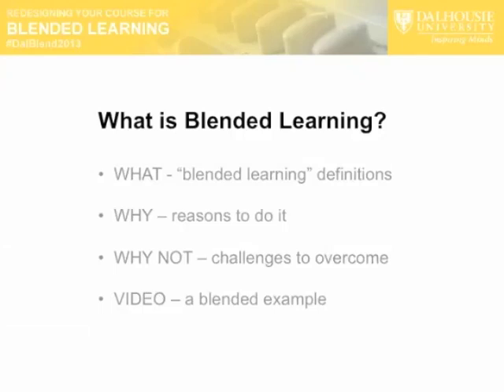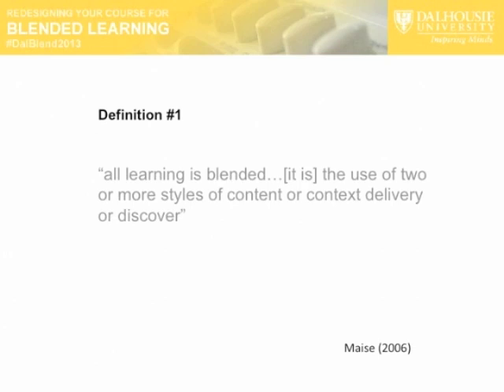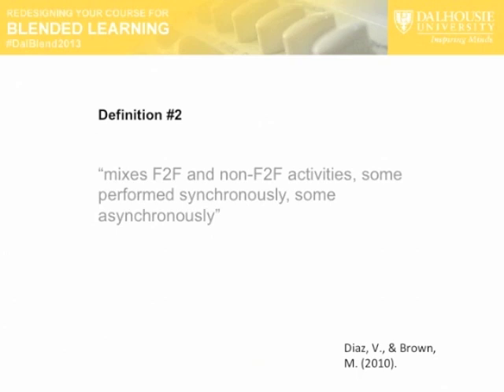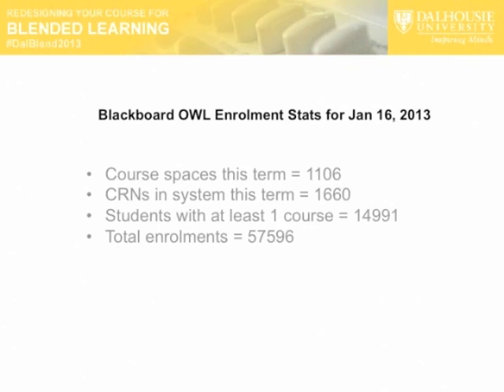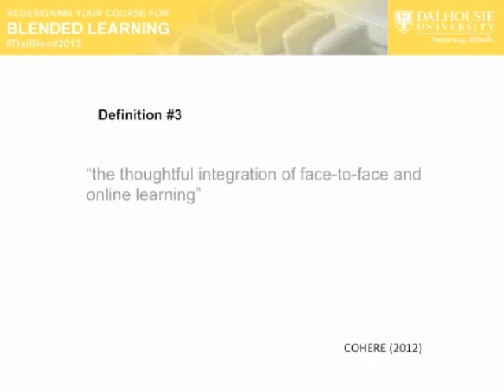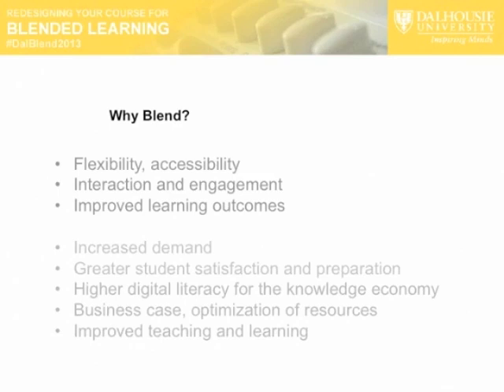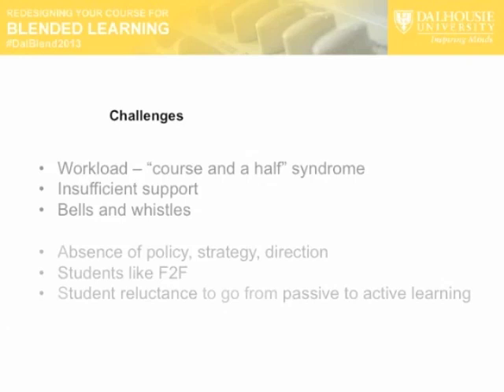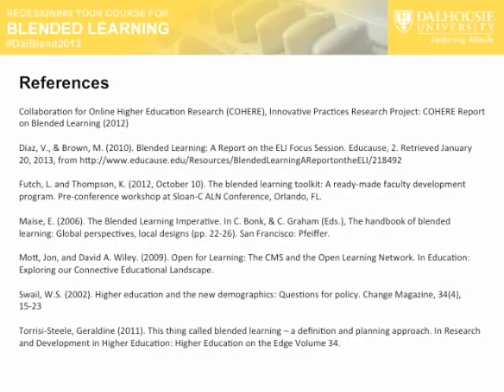What is Blended Learning?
As a part of the Dalblend 2013 workshop series at Dalhousie University on blended learning, Aaron Panych (Online Instructional Designer) gives a short presentation on some definitions of blended learning, some reasons why you'd want to use blended learning, and some of its challenges.